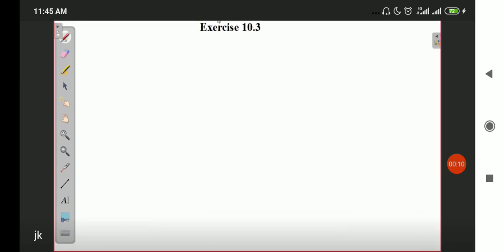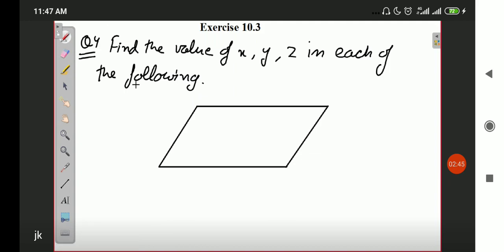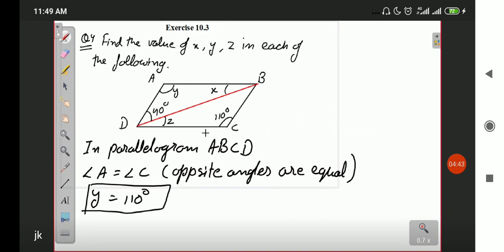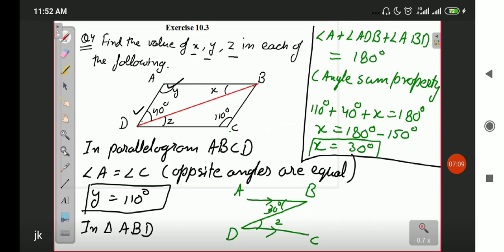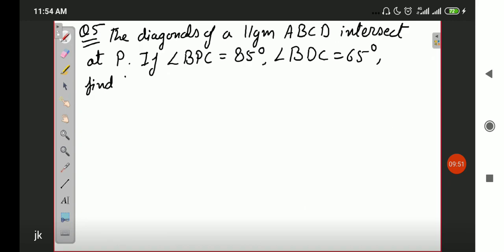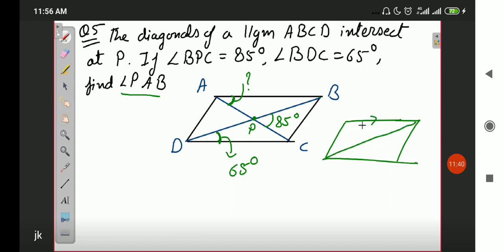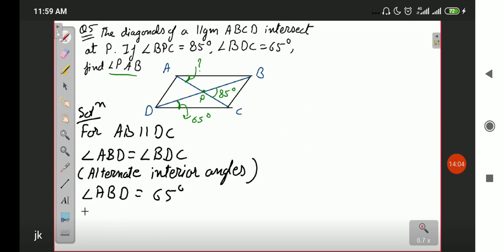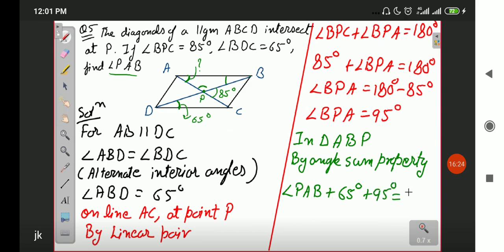Class 8 Quadrilaterls Ex 10 3 Part 1